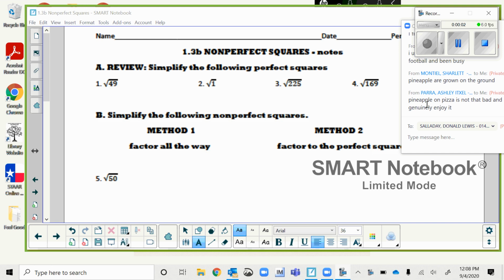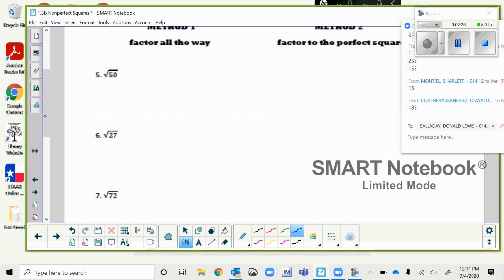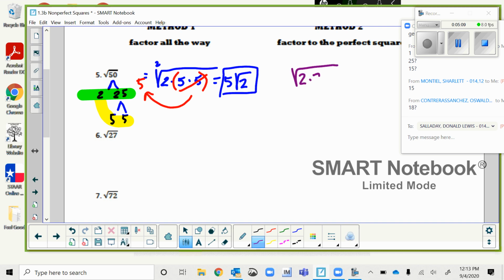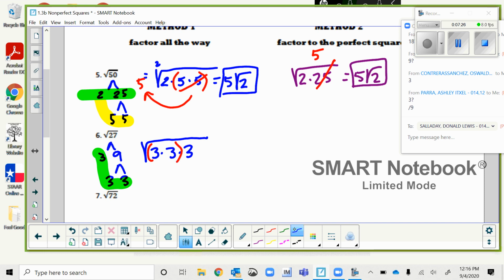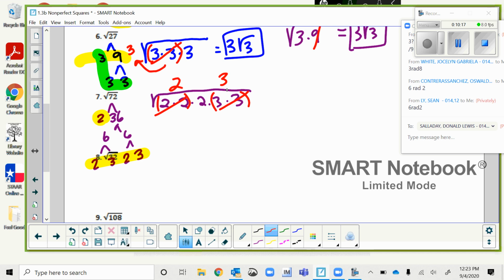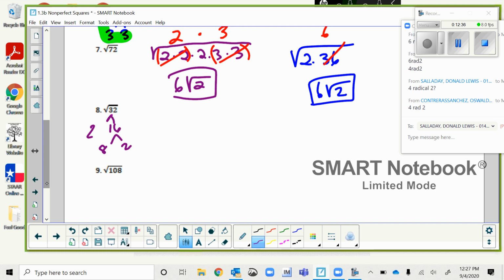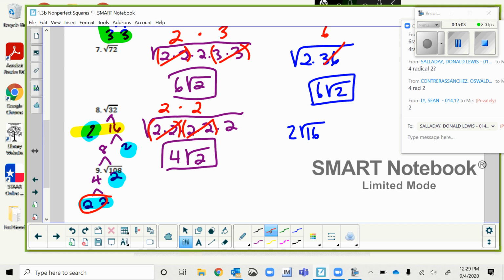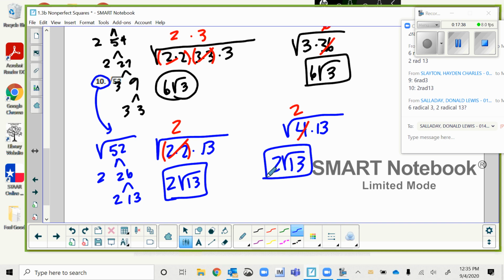1 3b Nonperfect Squares VIDEO